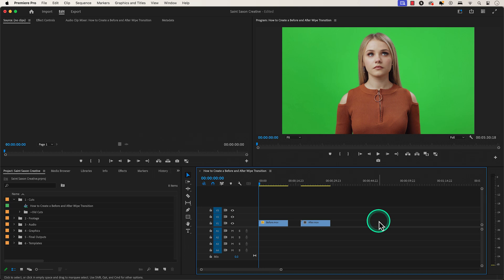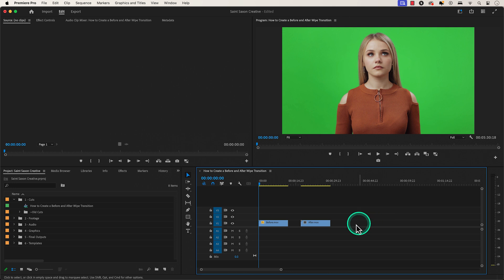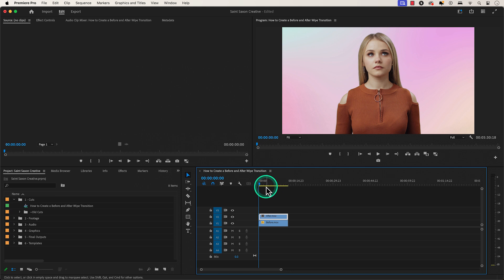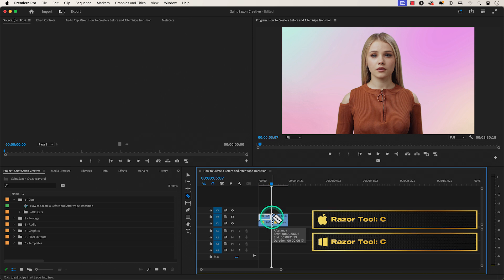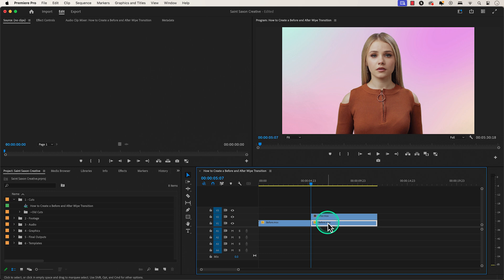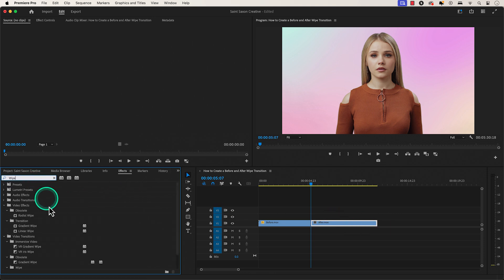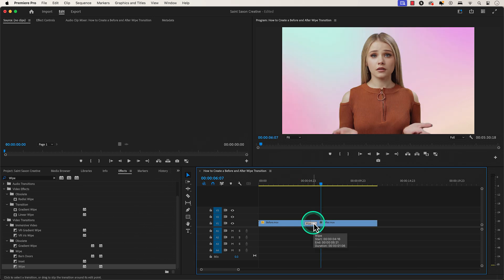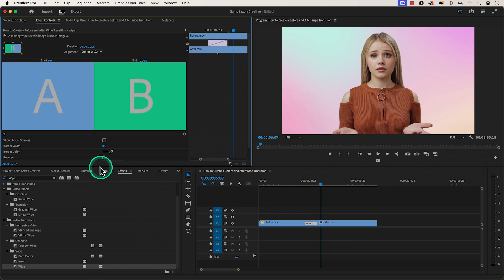Before & After Wipe Transition in Premiere Pro (EASY TUTORIAL)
In this video, we’ll show you how to create a stunning Before and After Wipe Transition in Premiere Pro, and we’ll do it FAST! Whether you're a beginner or an experienced editor, this easy-to-follow tutorial will help you enhance your video editing skills and bring a professional touch to your projects.

Let’s dive in and get started on creating that eye-catching before and after transitions!